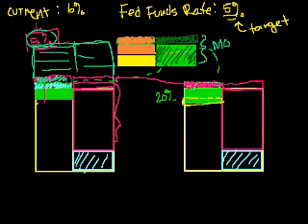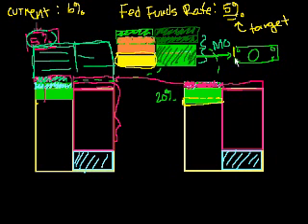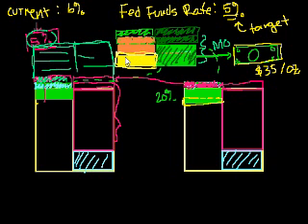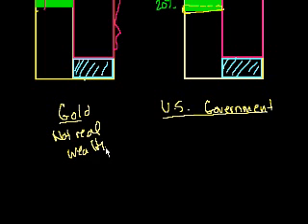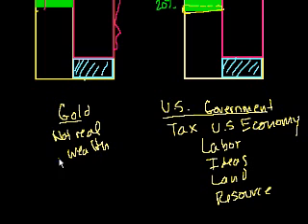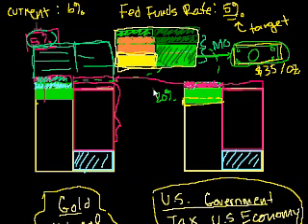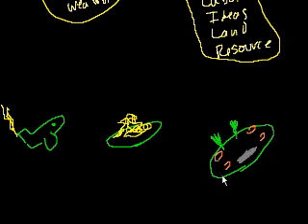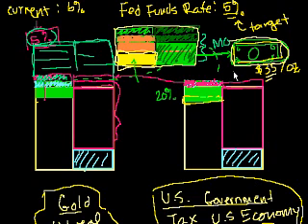Banking 17: What happened to the gold?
Courses on Khan Academy are always 100% free. Start practicing—and saving your progress—now

Getting off the gold standard.  A short discussion of the meaning of wealth.